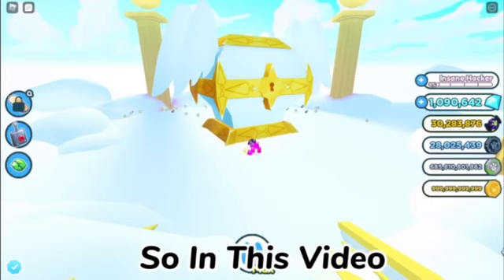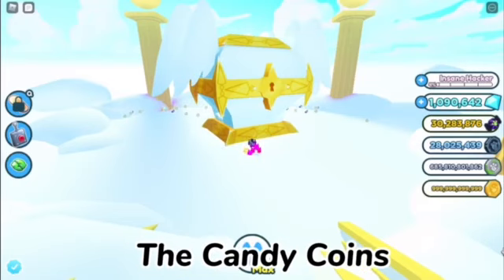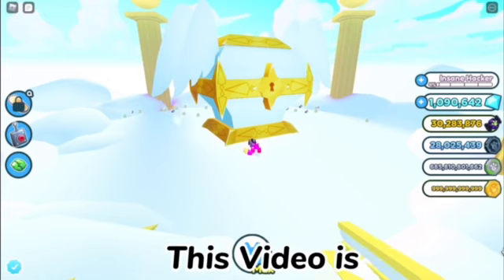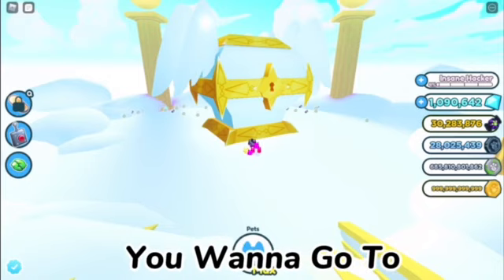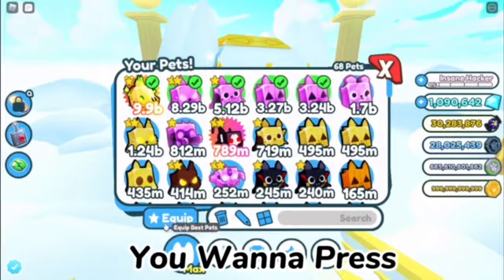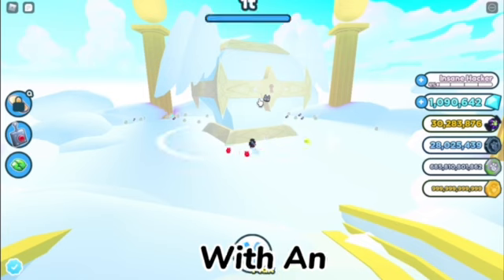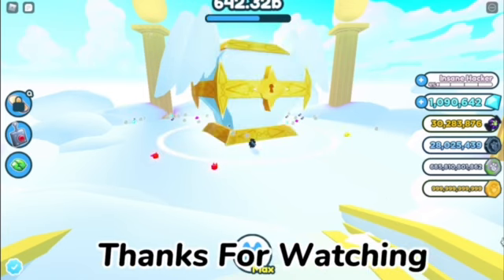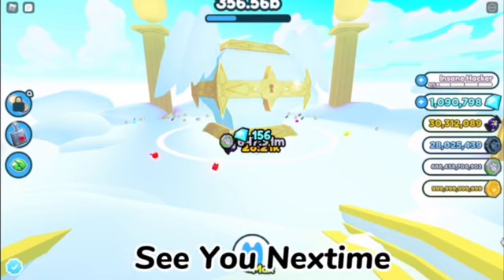How to get a LOT of Candy in Pet Simulator X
▬▬▬▬▬▬▬▬▬▬▬▬ 🌟Links🌟 ▬▬▬▬▬▬▬▬▬▬▬▬

▬▬▬▬▬▬▬▬▬▬▬▬ 💰Credit💰 ▬▬▬▬▬▬▬▬▬▬▬▬

▬▬▬▬▬▬▬▬ 💸Support Me! (Not set up yet)💸 ▬▬▬▬▬▬▬▬